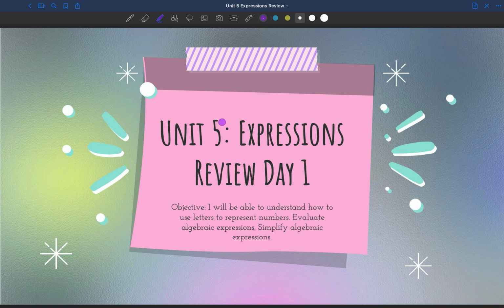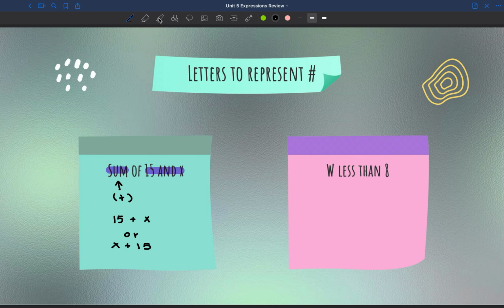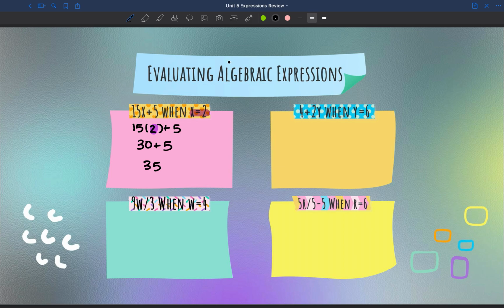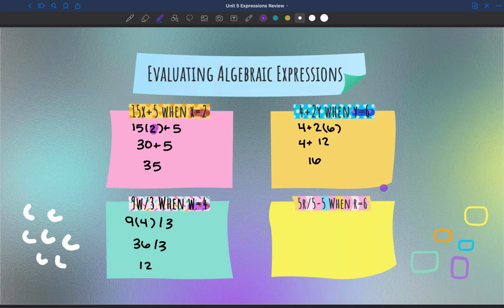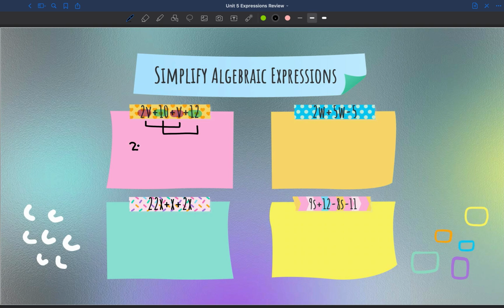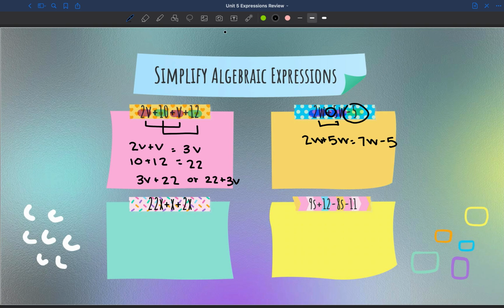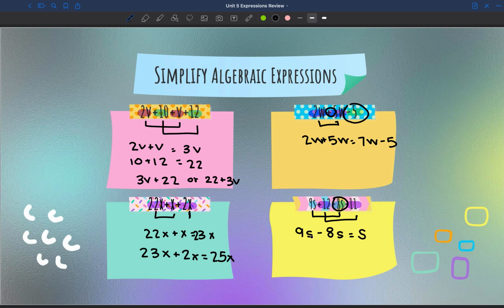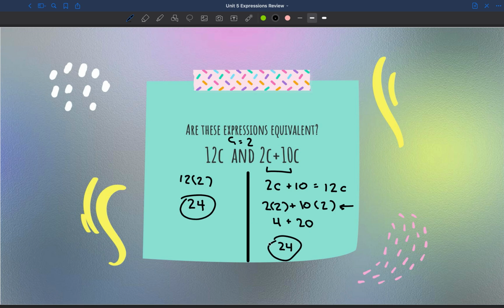Unit 5: Expressions Review Day 1